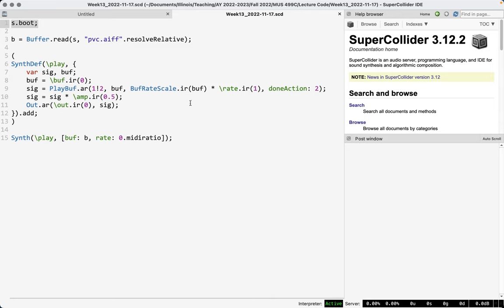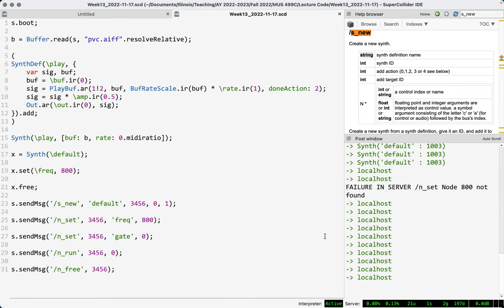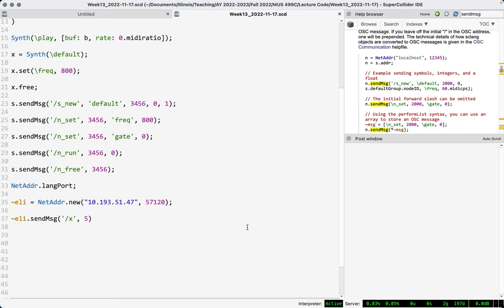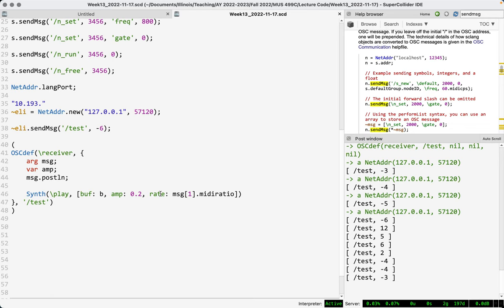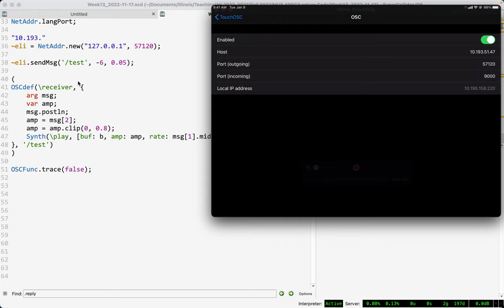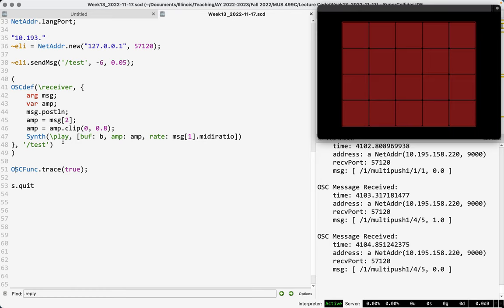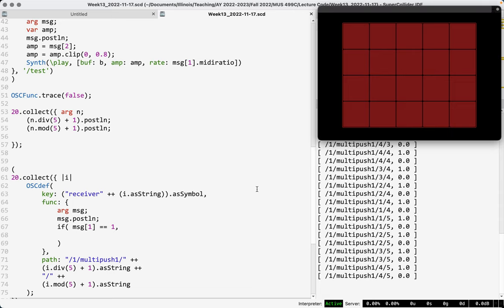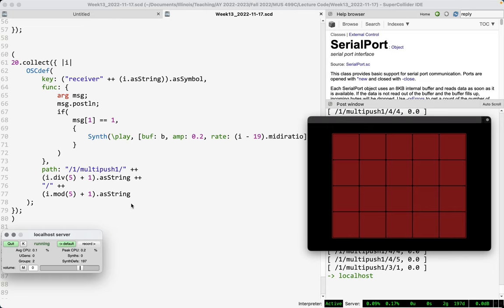Open Sound Control - Week 13 Fall 2022 MUS 499C - Intro to SuperCollider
An introduction to using OSC (Open Sound Control) in SuperCollider.